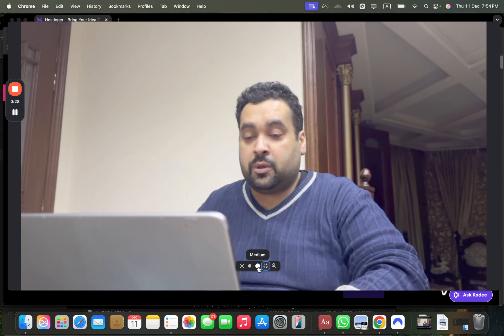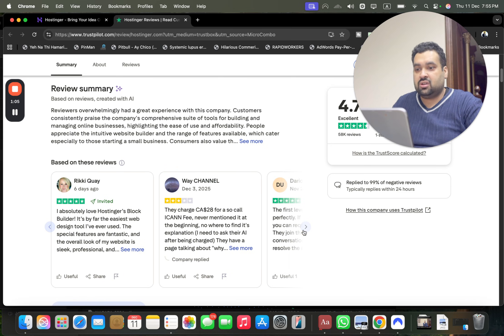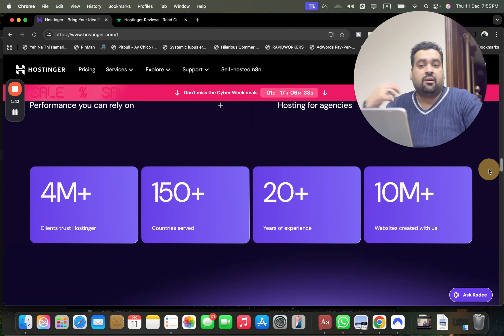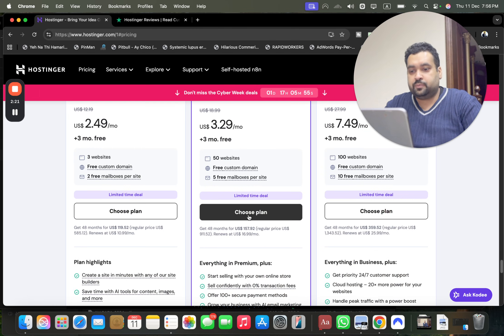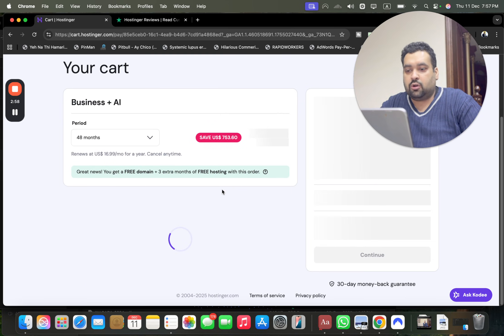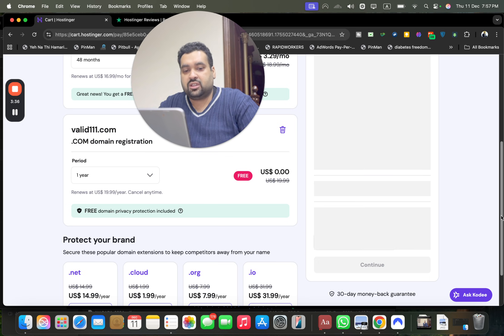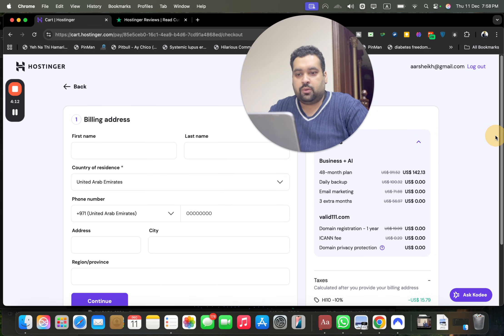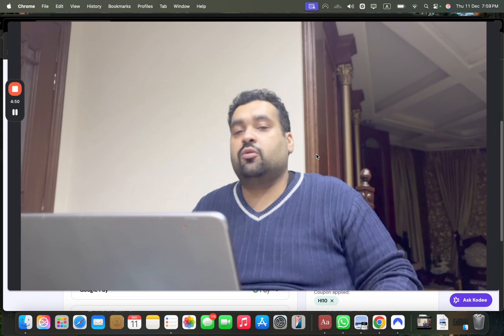Hostinger Discount Coupon 2026 - Save Up to 95%! [Exclusive Coupon Codes Inside] Amazing Discount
🔥 UP TO 95% OFF Hostinger Discount (Cyber Week Deal!)
👉 Coupon Codes (Use ANY):
⭐ ALIRAZAMARKETING
⭐ HI10

In this step-by-step video, Ali Raza walks you through how to get up to 95% OFF on Hostinger hosting plans during Cyber Week 2025. You'll learn how to use the exclusive discount link and two powerful coupon codes — alirazamarketing and HI10 — to maximize your savings.

You'll also see how Hostinger compares with competitors, offers 30-day money-back guarantee, free domain, email marketing, daily backups, and even AI-powered website builders.

Whether you're building your first site or switching from another provider, this is your complete guide to getting premium hosting at the lowest price.

🕒 Chapters

0:00 – Intro: Get Up to 95% Discount
0:13 – Click the Link in the Description
0:26 – Preview of Hostinger Deal Page
0:40 – Hostinger Reviews & Trustpilot Ratings
1:12 – WordPress & Migration Features
1:31 – Hostinger AI Website Builder
1:40 – Hostinger Stats & Global Reach
2:00 – Cyber Week Sale Plan Overview
2:20 – Walkthrough: Choosing a Plan
2:56 – Adding Free Domain to Your Plan
3:13 – Applying Coupon Codes (alirazamarketing & HI10)
3:33 – Discount Breakdown: 83% + 10% = Massive Savings
4:00 – Payment Options: Card, PayPal, Crypto & More
4:51 – Recap & Final Tips
5:06 – Good Luck With Your Hostinger Deal!